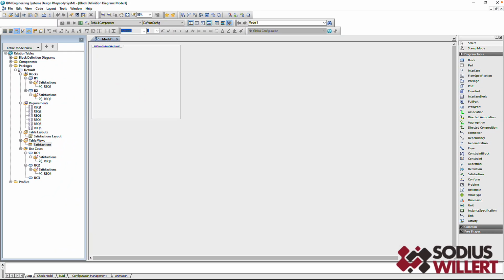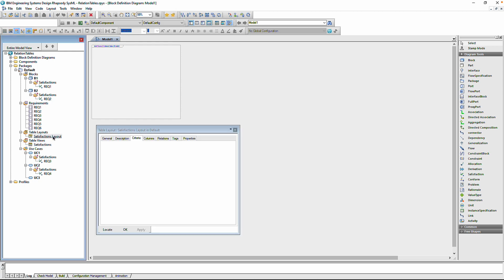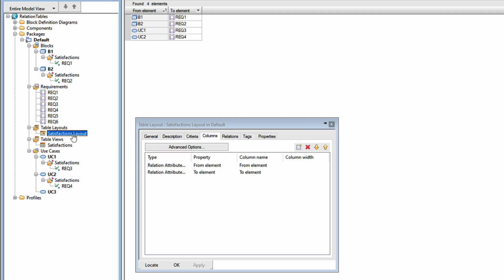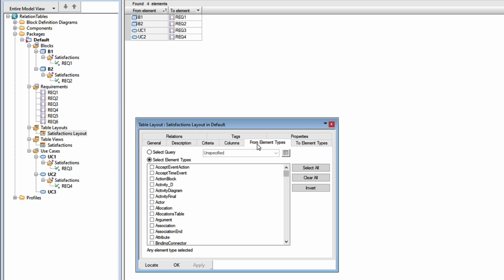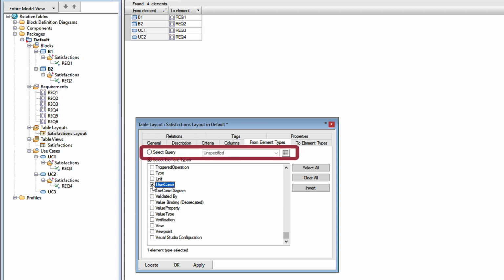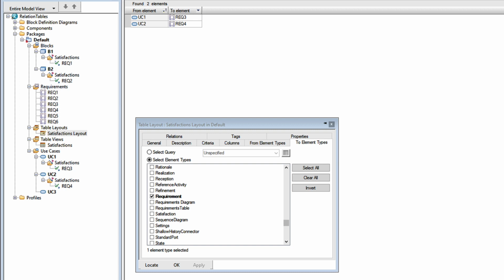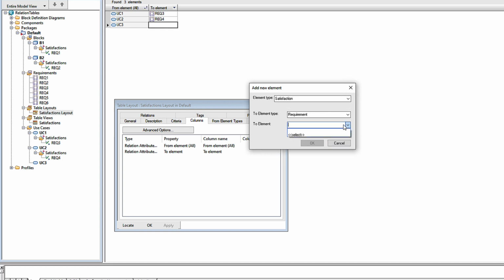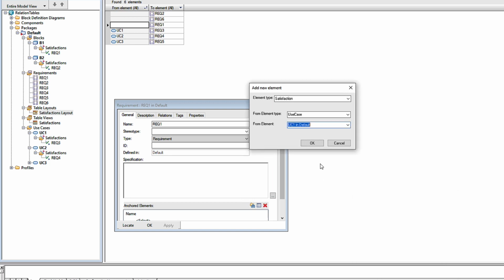Using Relation Tables in IBM Rhapsody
📌 Tables are an extremely helpful feature in IBM Rhapsody. If you have not already done so, we recommend that you first watch the video "Tables - the basics" before moving on to this video. A relation table in IBM Rhapsody is a special kind of table that is used to visualize relationships between model elements, and this video shows how to use this feature and which insights you gain from relation tables. See how you can easily turn any table layout into a relation table and discover hidden features that make working with relation tables easier and smoother.

Video chapters
0:00 – Intro
0:45 – Creating a relation table
1:30 – Filtering views in relation tables
2:45 – Gap analysis

Related links